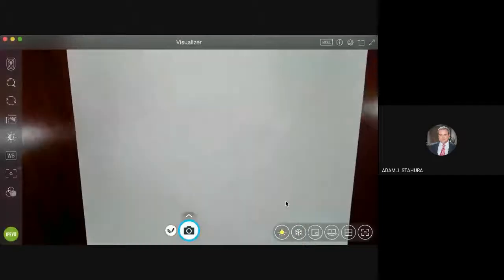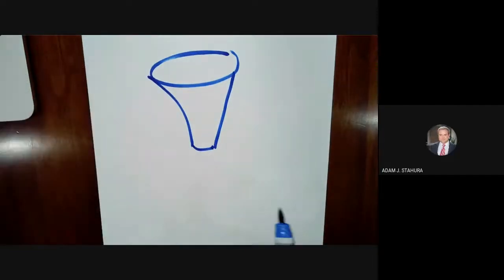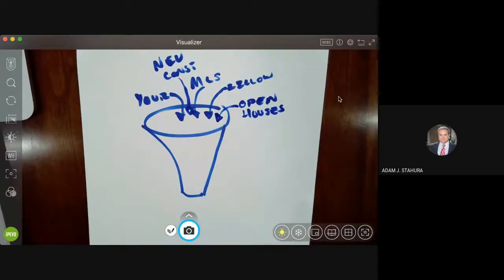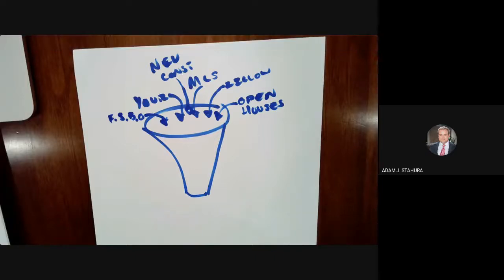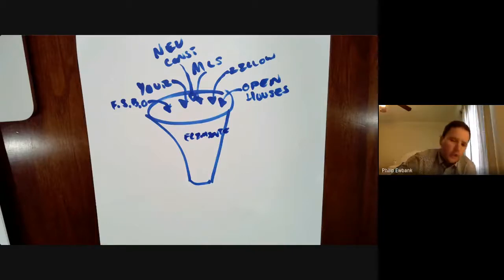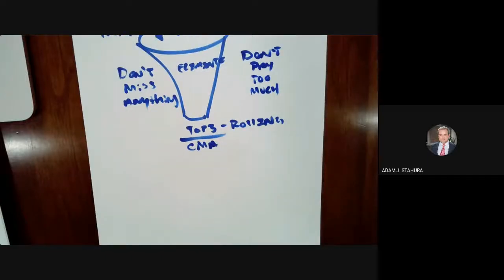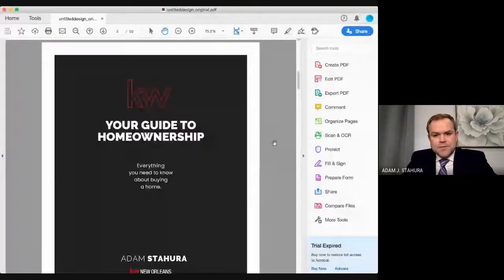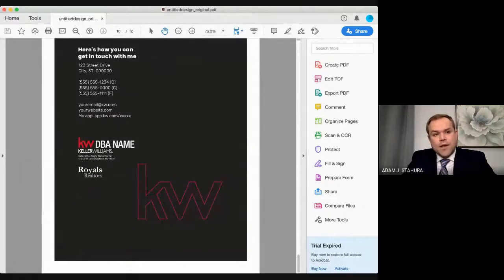Working with buyers &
Learn how to deliver an online buyer consultation, show properties, and get the deal done. All while working remote.